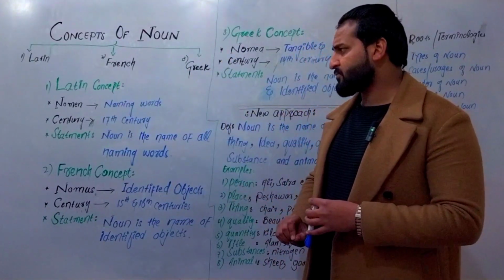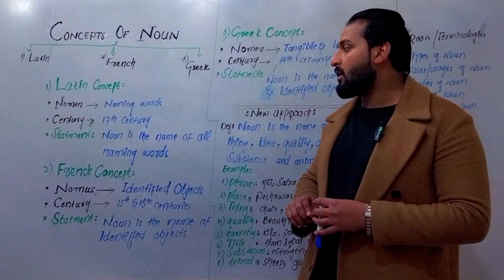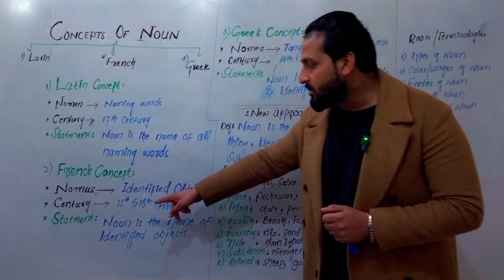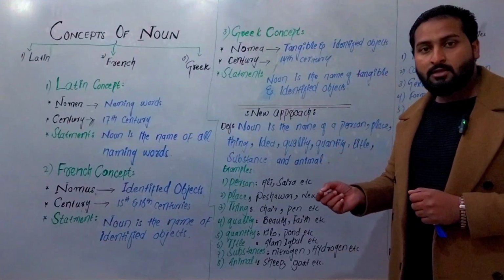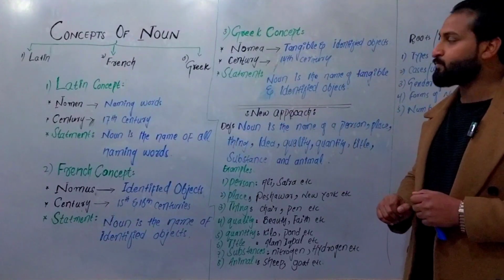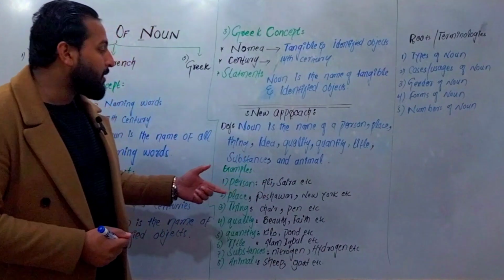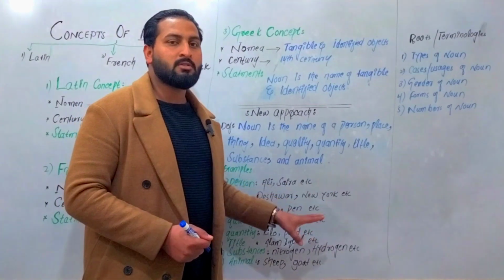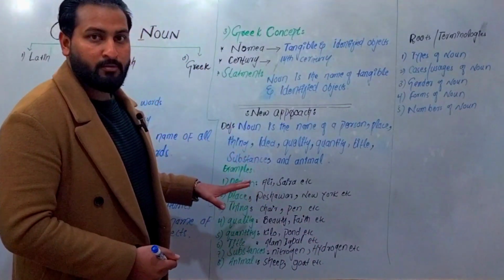What is Noun? || Concepts of Noun || Roots/terminologies of Noun || Lecture # 03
In this informative YouTube video, I discuss the fundamental concept of nouns, their definition, and various types. I also delve into the roots of nouns in language, exploring their origins and connections to different linguistic sources. Join me as we unravel the fascinating world of nouns and enhance our understanding of language.